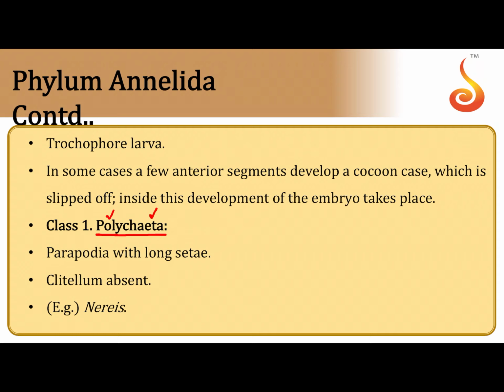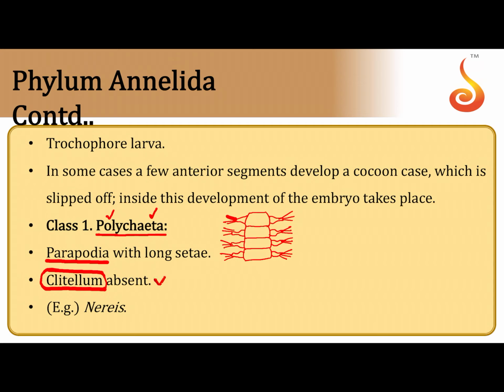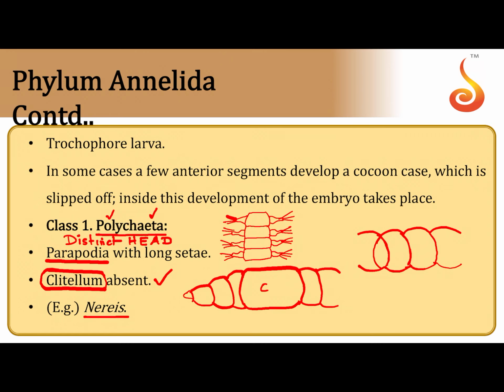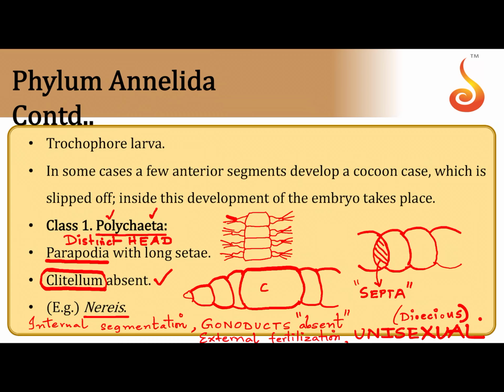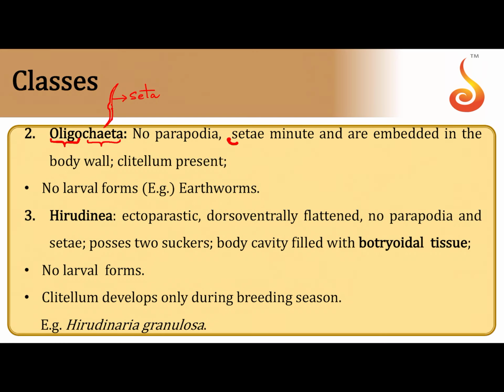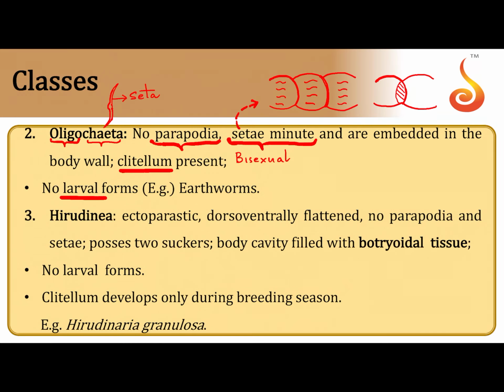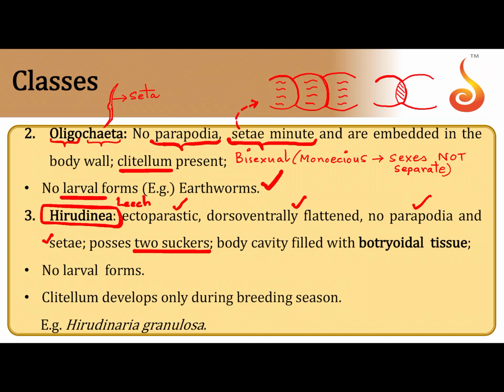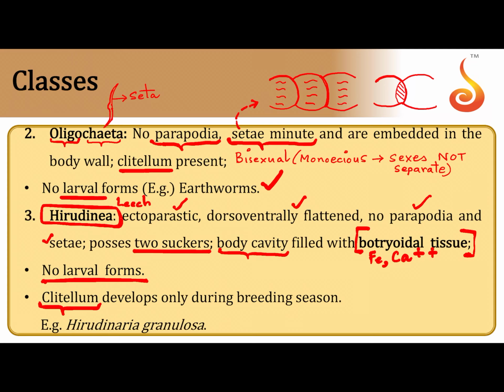PU 1 | NEET S2 | Biology | Animal Kingdom | Lecture 4 | Slide 15 | Classification of Annelids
Welcome to Concept Videos for NEET! This slide will explain Animal Kingdom. We will focus on Classification of Annelids. We are sure you will have an effective learning experience.